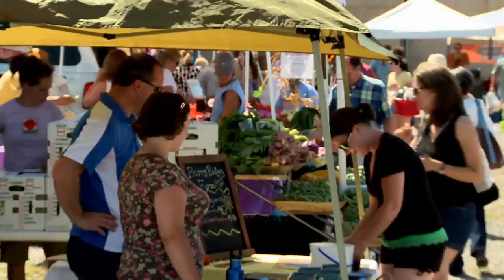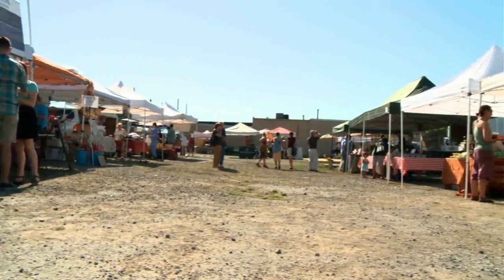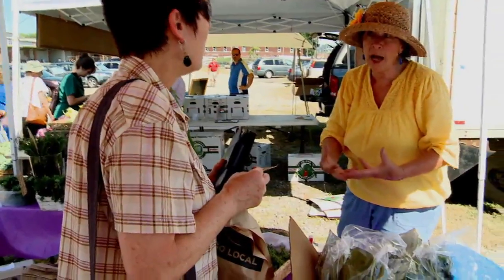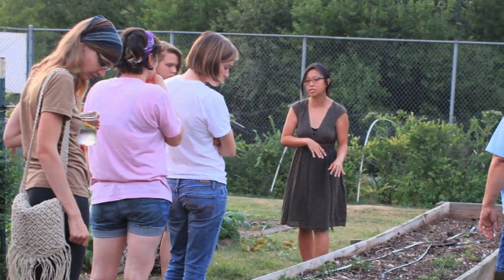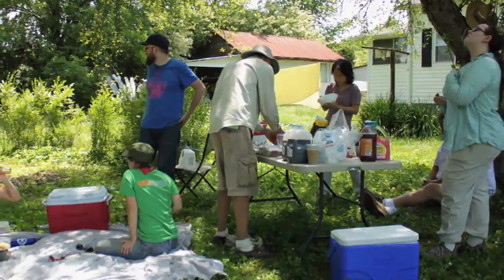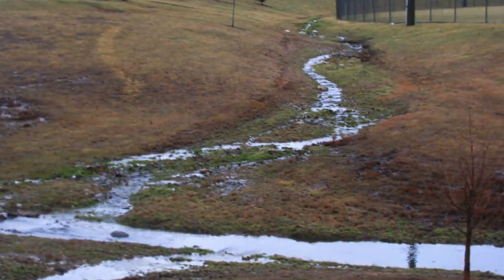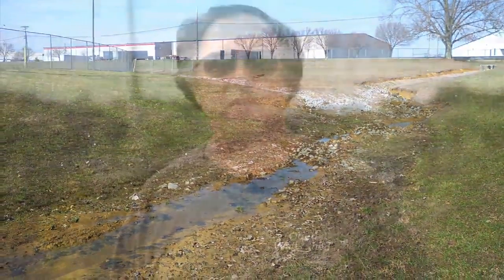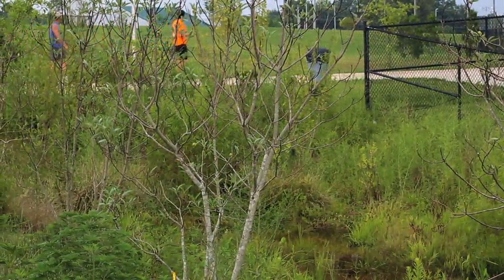Live Green Tennessee - Season 4 Episode 11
LGT - S4E11